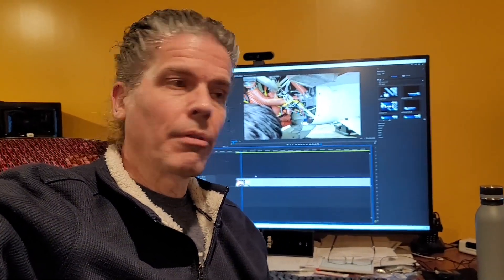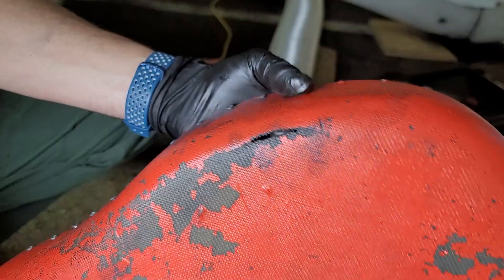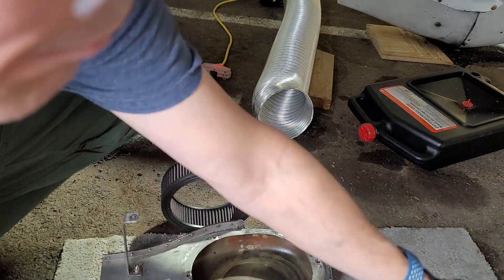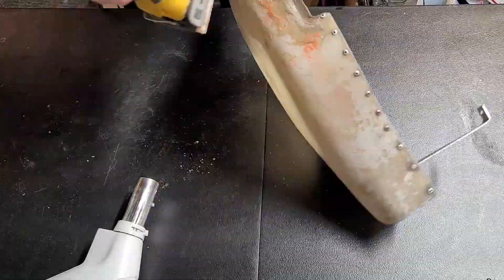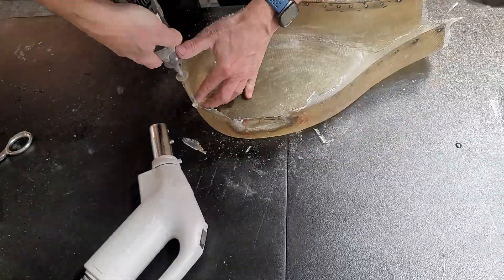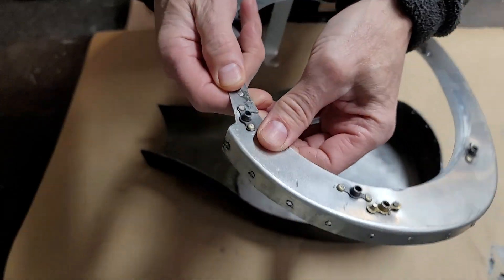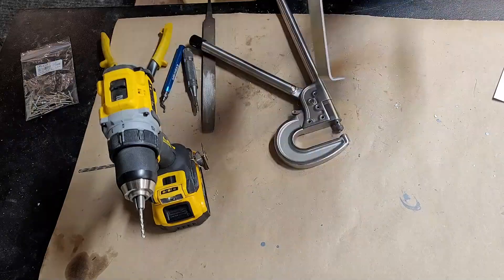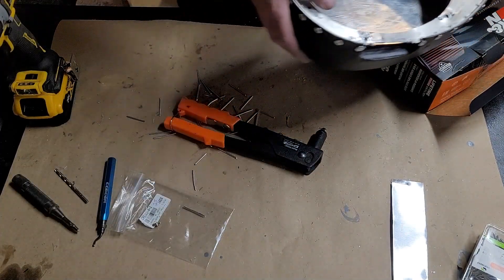Unexpected Problem! Rebuilding the Air Box on my Cozy MKIV Airplane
While removing the air box (an aluminum and fiberglass box that holds the engine air filter) in order to gain access to the SCAT tubing, I discovered some problems: a crack, and wear causing a hole in the fiberglass. Time to pull it off and rebuild it - doing both some fiberglass work as well as aluminum metal work.

0:00 Intro
0:16 Removing the Air Box
0:47 The Problems I Found
3:11 Degreased and Inspecting
5:03 Stripped and Abraded
6:22 Drilling Out Rivets
6:52 Prep and Layup
7:27 Sanding, Prep and Layup
8:14 Trimming, Sanding
8:38 Aluminum Reinforcement
9:18 Sanding, Drilling
9:47 Painting
9:58 Finished Bin, What's Next
11:22 Repair Rivets
11:38 Deburring
11:54 Patching Crack
12:31 Filter Position Tabs
12:51 Riveting Halves Together
13:02 Assembled